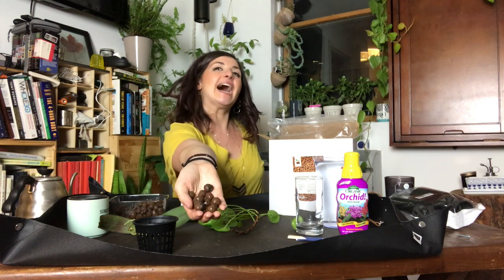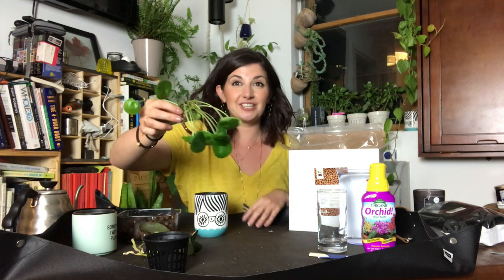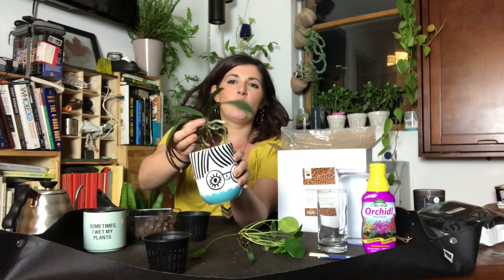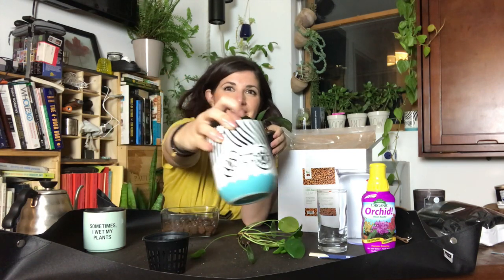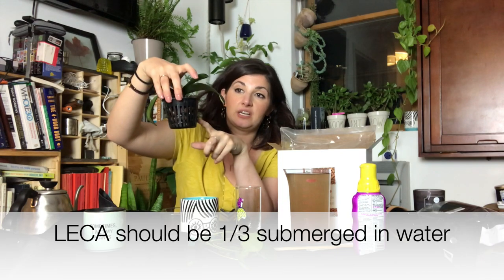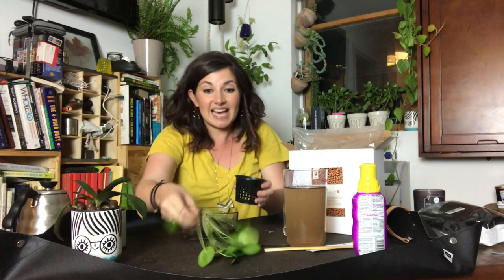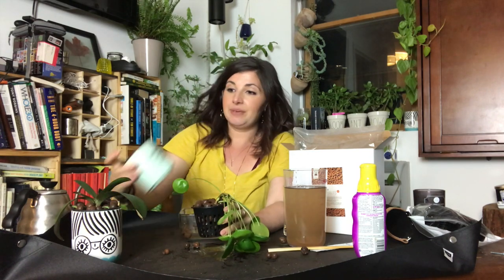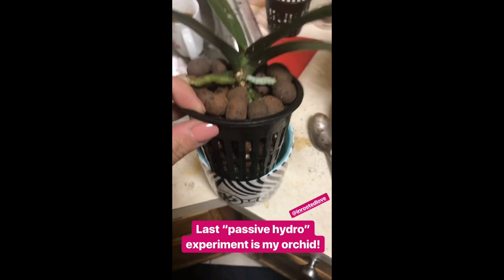First Time "Semi" or "Passive" Hydroponic Set Up for Houseplants!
This video is inspired by Episode 77 of the Bloom and Grow Radio Podcast on "Semi" or "Passive" Hydroponics. After my conversation with Kay I got inspired to make my own semi hydro set up and converted my orchid to Semi Hydro and rooted a Pilea Cutting in it! Watch to see how successful it is!

Follow Kay @inrootedlove on IG

For the LECA and Net Pots check out my Semi Hydro Amazon Storefront

For the Espoma Orchid Fertilizer and my other favorite Espoma Organic Products check out my Espoma Amazon Storefront

RT1Home Potting Tarp (a life saver for us messy plant people)